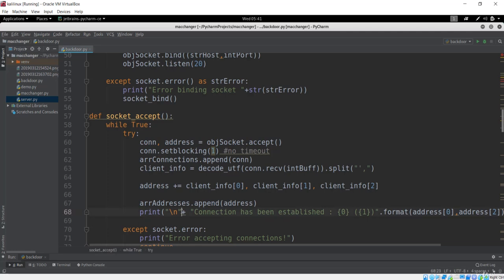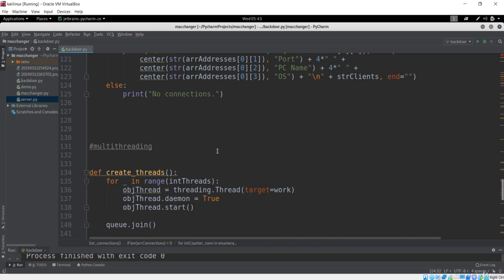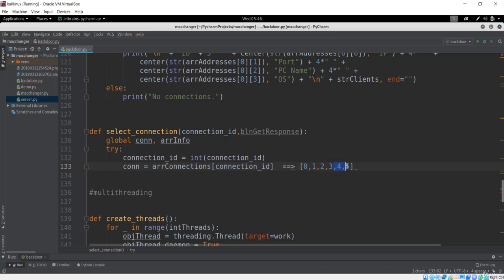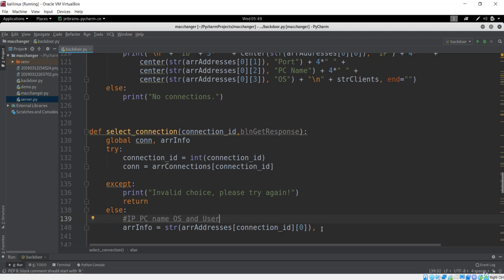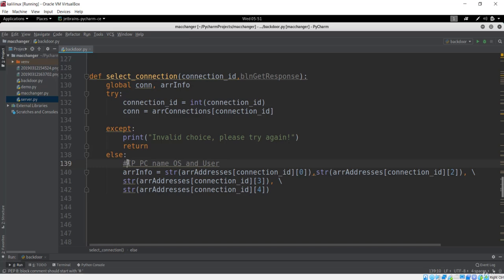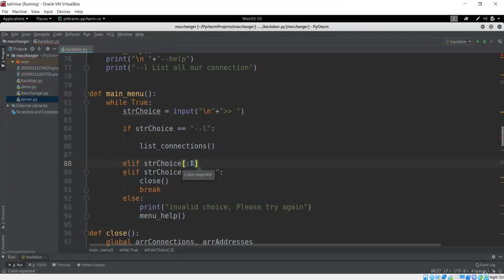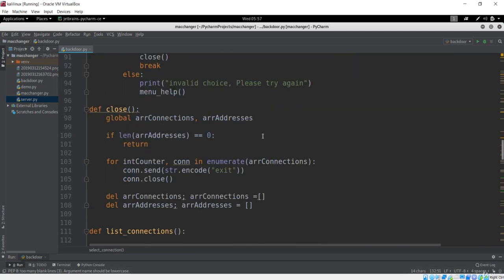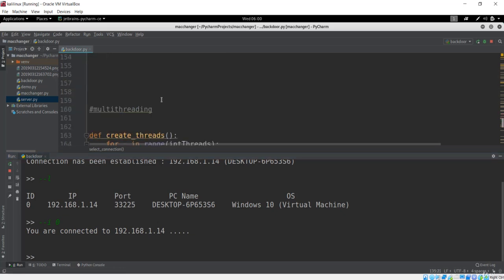9. 9 Interact with connection